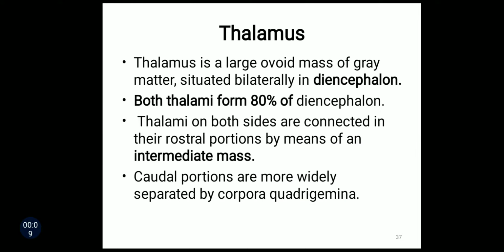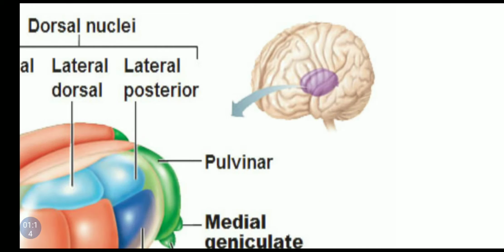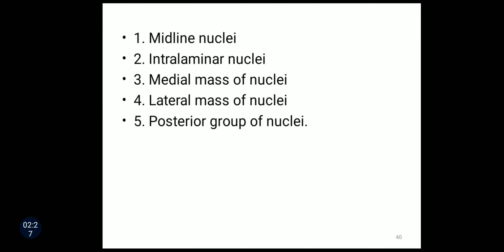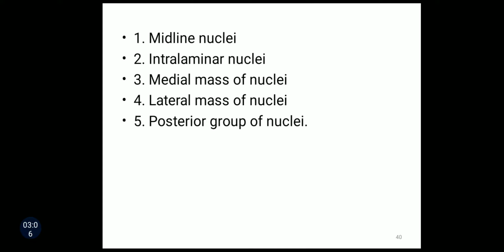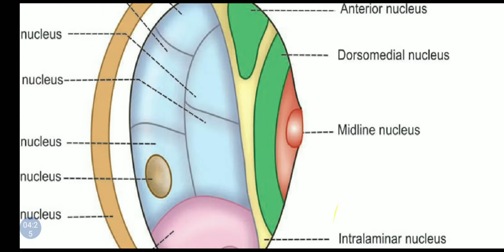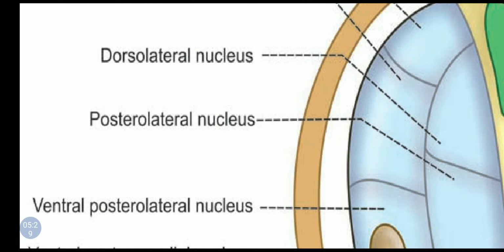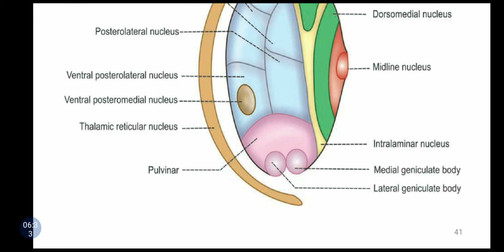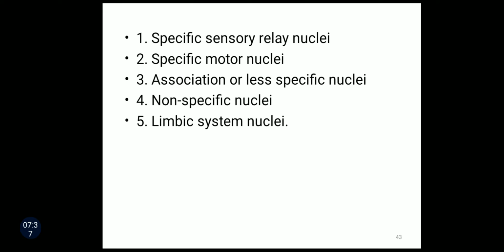Thalamus- part 1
Thalamic nuclei